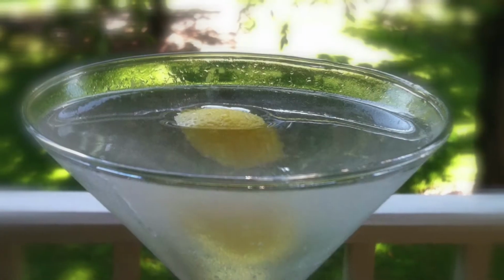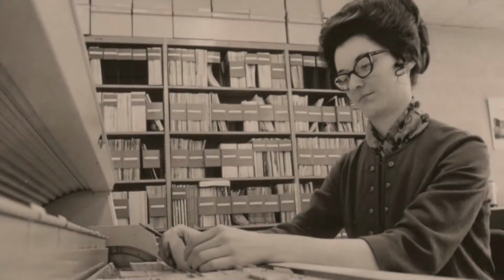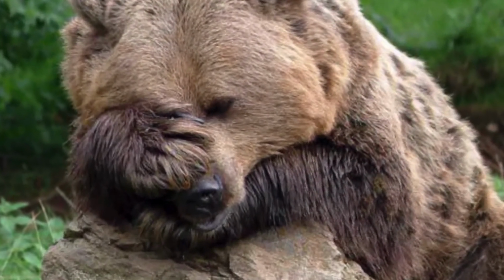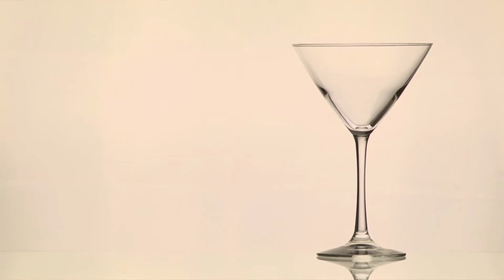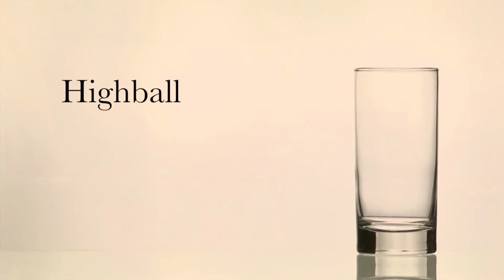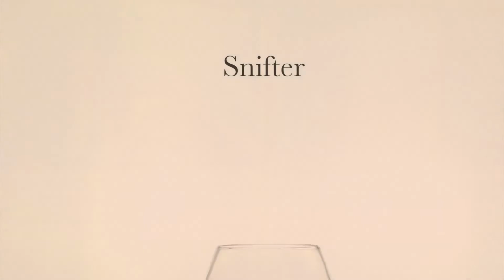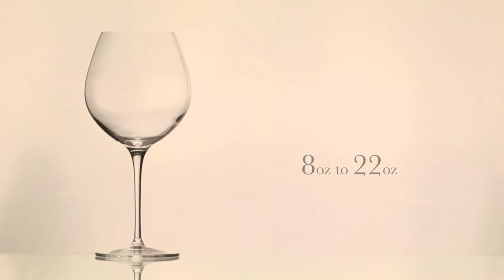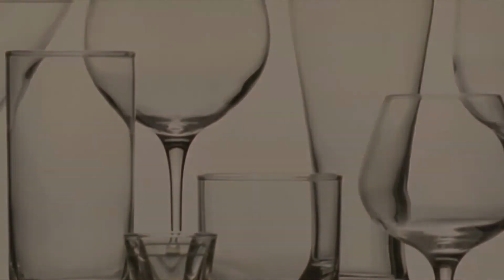Glassware Basics...Episode #2 The 5 O'Clock Hour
Everything you need to know about the proper glassware to use for your cocktails...Well, almost everything...